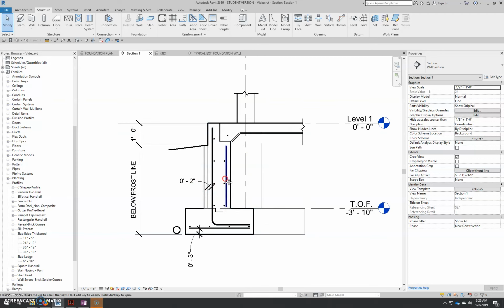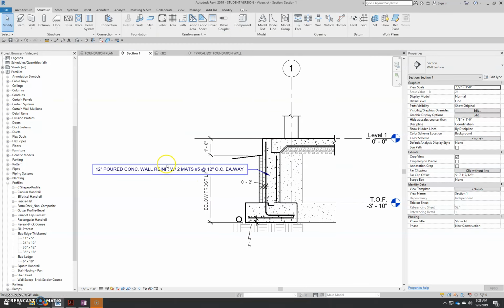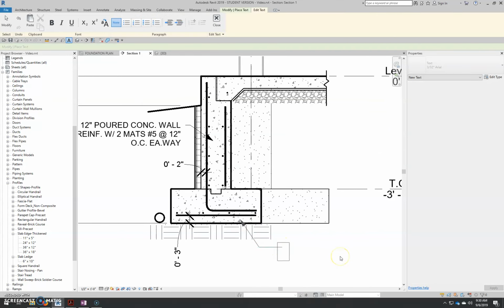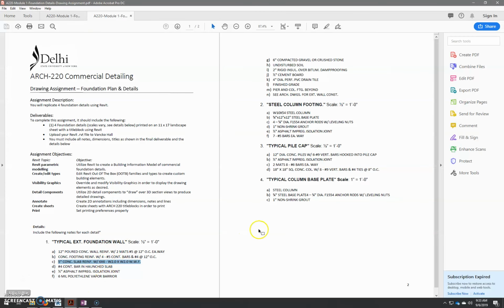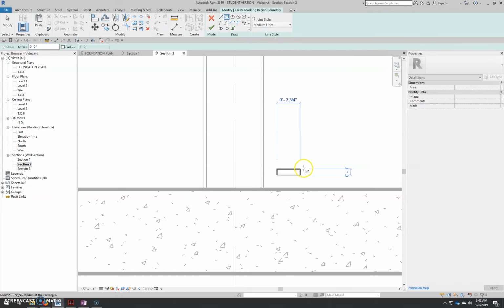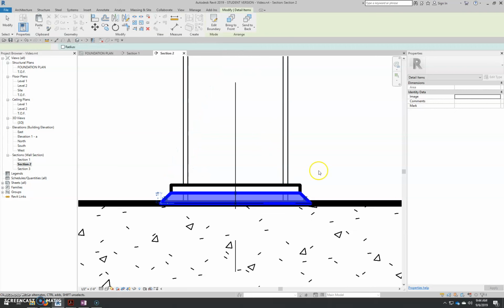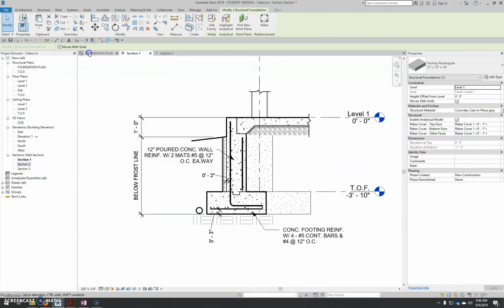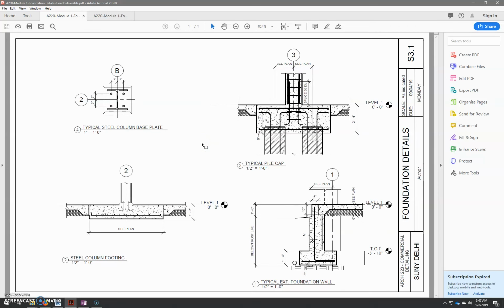Commercial Foundation Details - Part 5